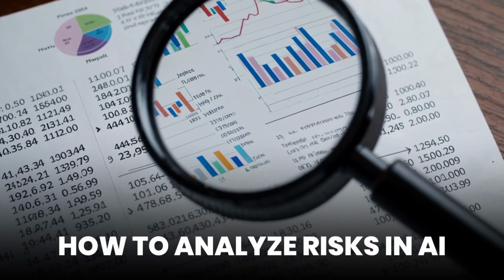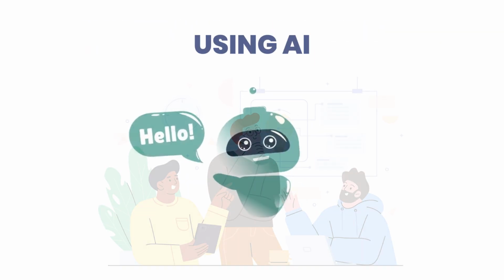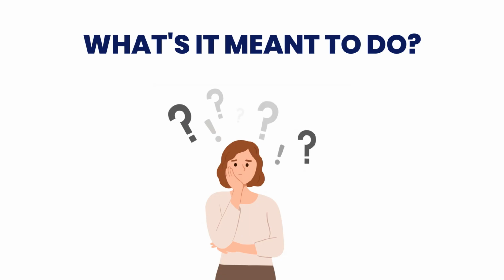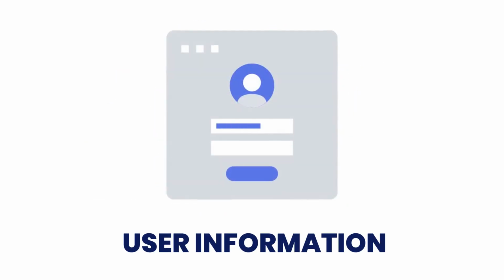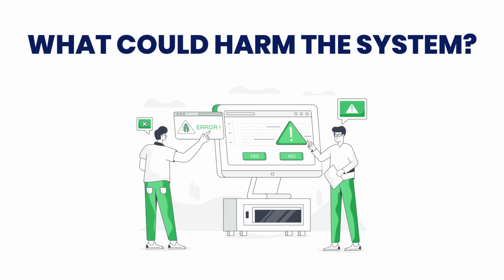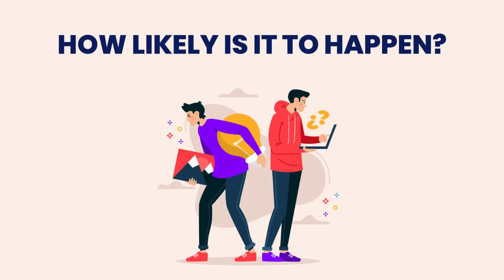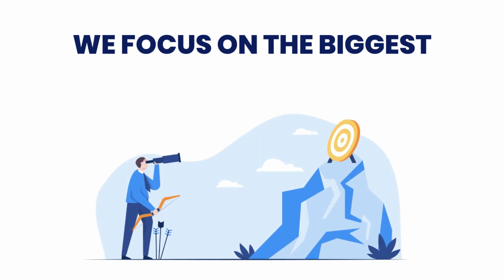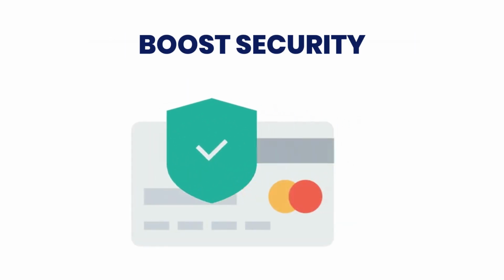Risk Analysis in AI: Step by Step | CT Academy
🤖 AI is powerful — but with power comes risk. That’s why risk analysis is so important. It helps us spot what could go wrong, measure the impact, and put safeguards in place. In this video, we’ll break down the process in 7 simple steps.

🔑 You’ll learn how to:
 1️⃣ Define the scope & objectives – set clear goals for your AI system.
 2️⃣ Identify assets & processes – understand what’s valuable (data, code, users).
 3️⃣ Spot threats & vulnerabilities – from bias to weak security or misuse.
 4️⃣ Assess impact & likelihood – measure how serious and probable risks are.
 5️⃣ Prioritise risks – focus on the most urgent challenges first.
 6️⃣ Plan mitigation strategies – reduce risks with better data, oversight, and safeguards.
 7️⃣ Monitor & review – keep risks under control as systems evolve.

✅ The takeaway: Risk analysis keeps AI safe, fair, and reliable by planning ahead and staying proactive.

CT Academy provides globally accredited certification programs and workshops. Visit us for more information on our courses, career opportunities, and how we can help you achieve your professional goals.